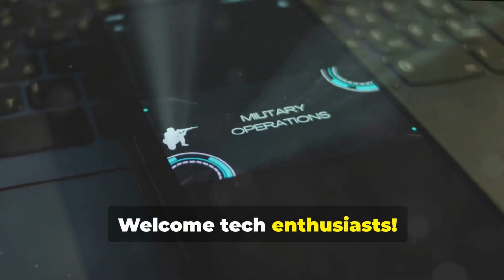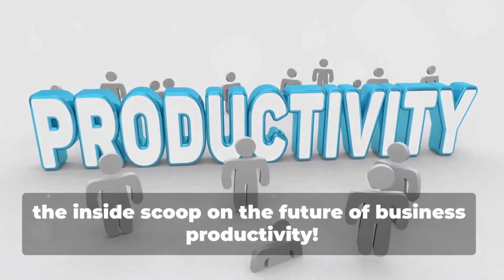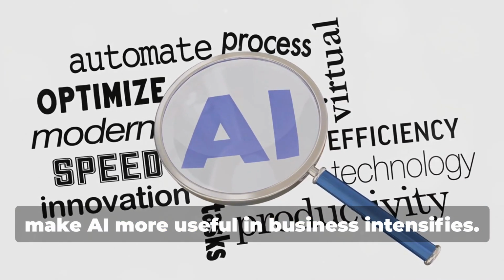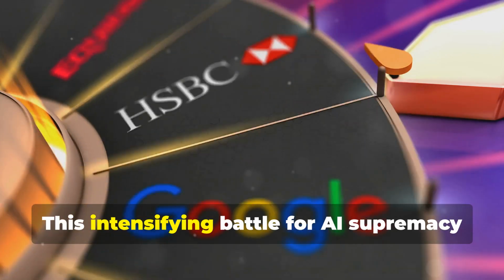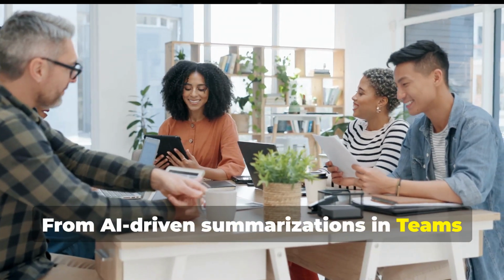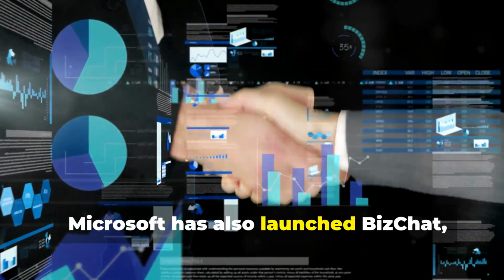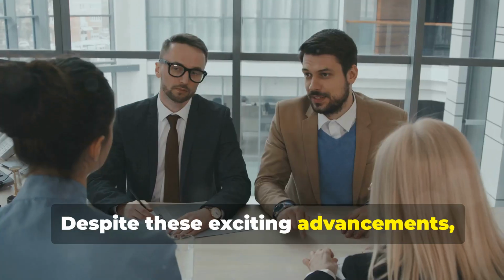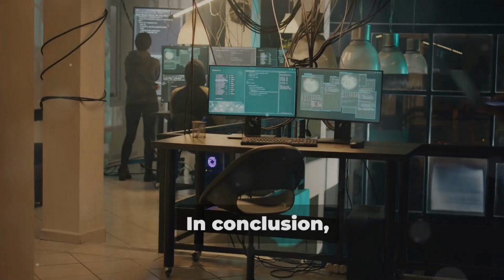Microsoft's New AI Agents and 365 Copilot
Discover the latest updates to Microsoft 365 Copilot and how new AI agents are revolutionizing business productivity! 🚀 In this video, we dive into the cutting-edge features, from AI-driven summarizations in Teams to Python coding in Excel, and explore how these advancements are transforming work processes. Get insights on BizChat, the new collaborative workspace, and learn how these tools enhance efficiency and interaction between coworkers and AI. With over 700 updates tailored to boost productivity, understand why Microsoft is setting the standard in AI business solutions. Don't miss out on this comprehensive overview!

👍 If you’re enjoying these insights on Microsoft's latest AI advancements, make sure to give this video a thumbs up and subscribe to our channel for more deep dives into the world of tech and productivity. What do you think about AI agents?